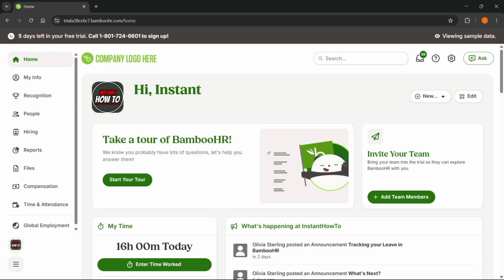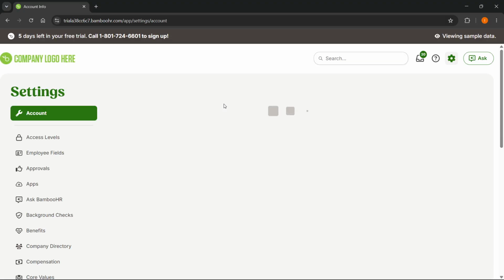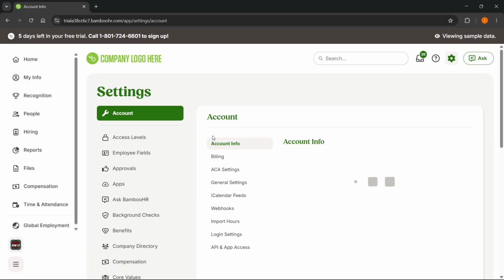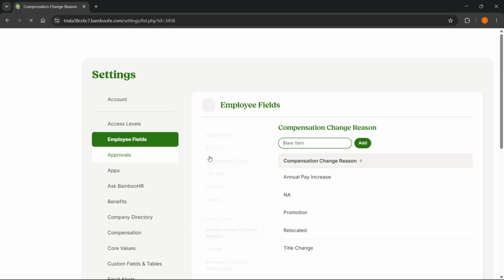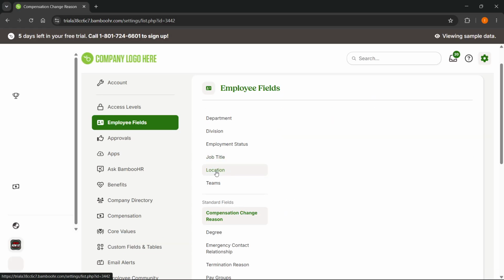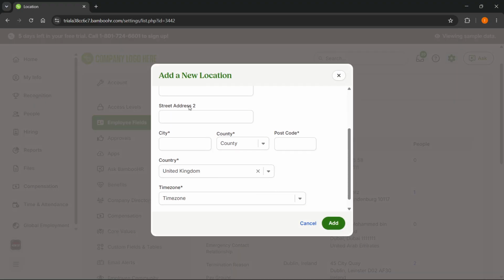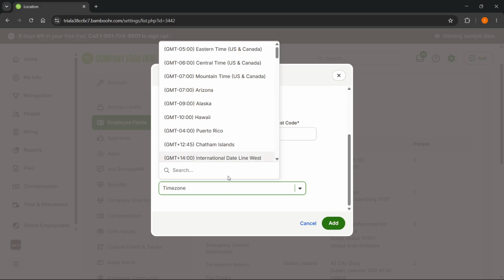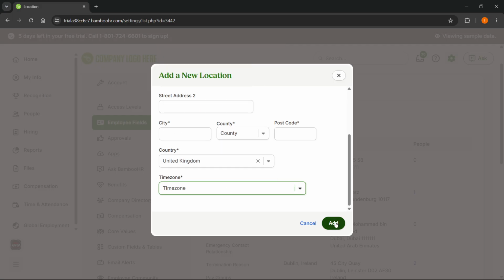How To ADD A LOCATION In BambooHR (QUICK & EASY) 2026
In this video, I'll show you how to add a location in bamboohr. This is a full guide on how to set up and manage locations within your bamboohr account in 2026. In case you've been trying to include a new location in bamboohr, this is the video you need to see!